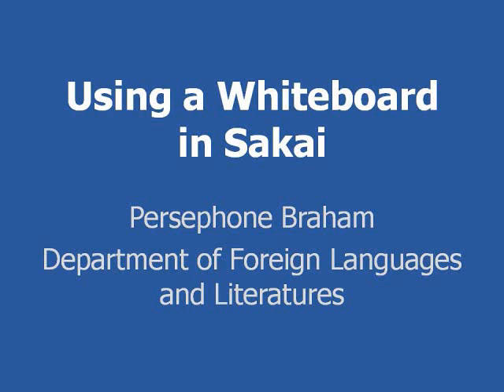Persephone Braham on a Whiteboard Tool in Sakai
This clip is intentionally audio-only. Persephone would like to be able to have access to a persistent whiteboard feature in her course. This tool would let users draw, type, move objects around, etc. In addition, she would also like to be able to annotate over a web page with some kind of layering behavior.